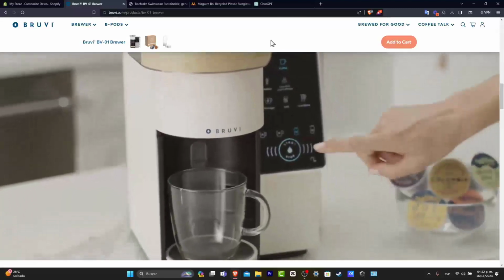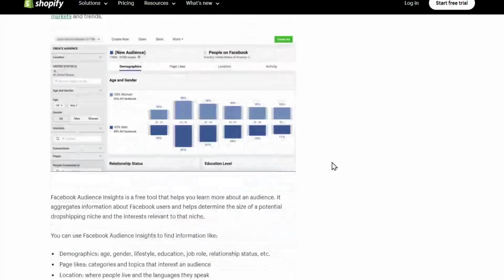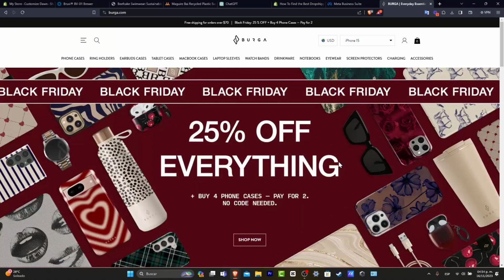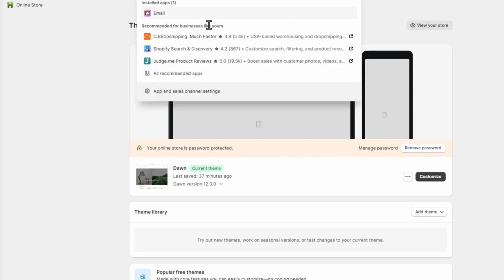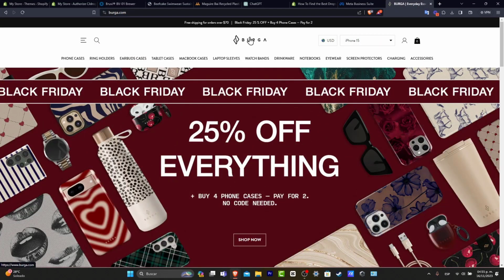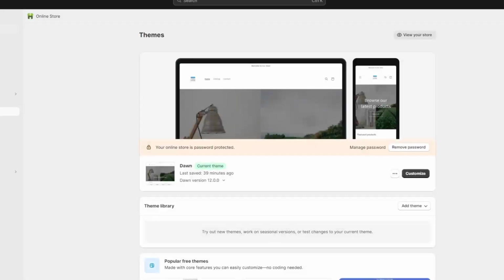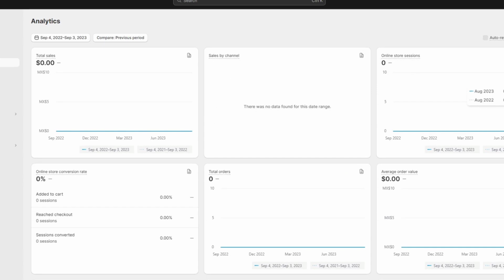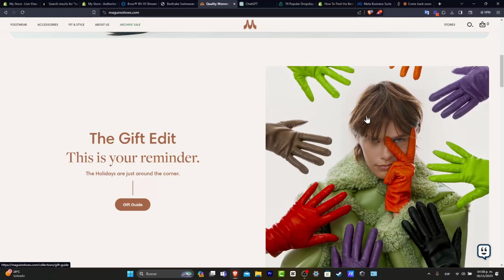Advanced Dropshipping Strategies for Shopify - (Step by Step)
When it comes to running a successful dropshipping business on Shopify, having advanced strategies in place is crucial. These strategies involve utilizing data analysis to identify profitable products, implementing effective marketing techniques, and optimizing the customer experience. By conducting thorough market research and using tools such as Google Analytics, sellers can pinpoint popular products and trends to capitalize on.

Additionally, leveraging social media and email marketing can help boost sales and drive traffic to the Shopify store. Furthermore, optimizing the customer experience through fast shipping and efficient customer service can lead to repeat purchases and positive reviews. By implementing these advanced dropshipping strategies on Shopify, businesses can achieve long-term success and stay ahead of the competition.